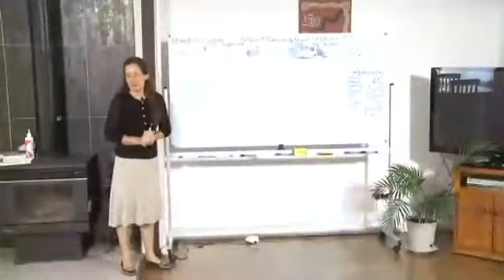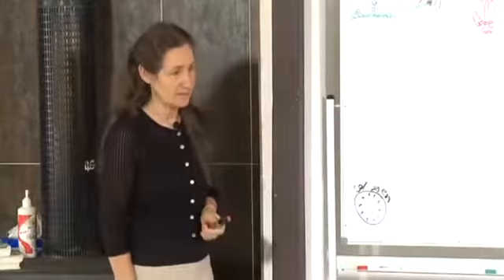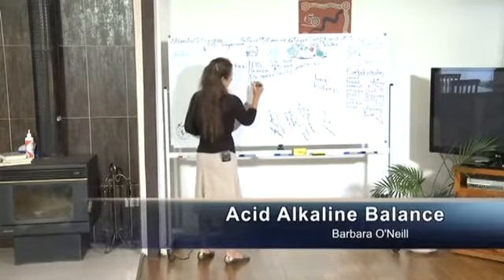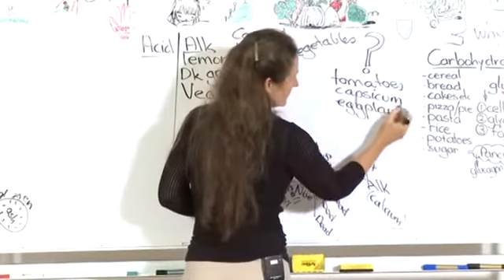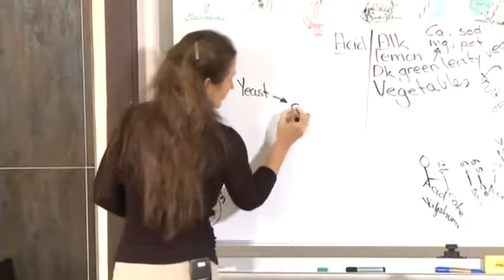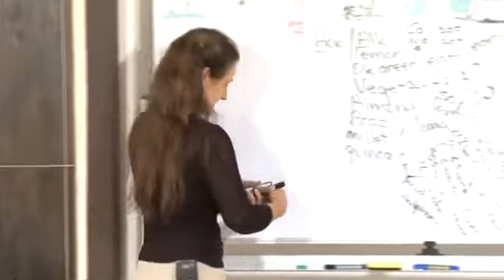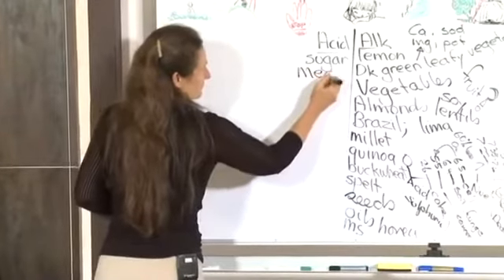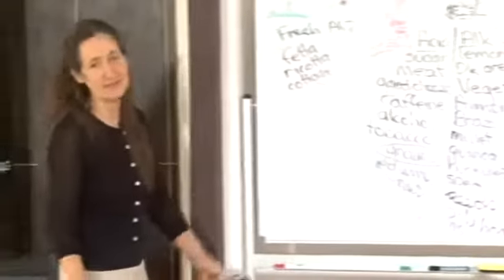Discovering Good Health Acid Alkaline Balance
Archive of Barbara Oneill Health lectures series. Vanished from youtube a while back. Please enjoy!

THIS IS NOT MY VIDEO! SIMPLY AN ARCHIVE AND FREE SHARE